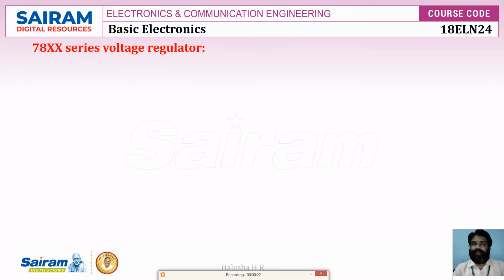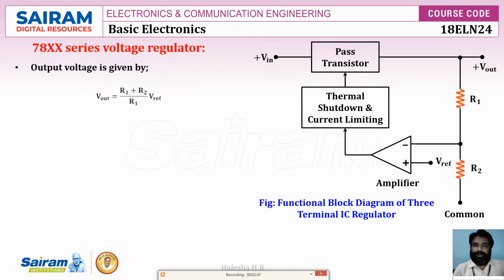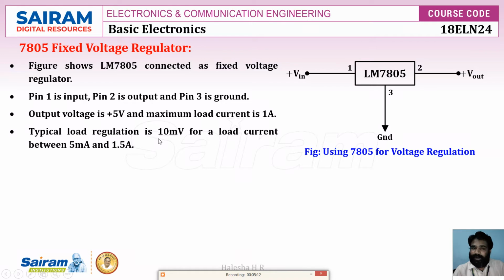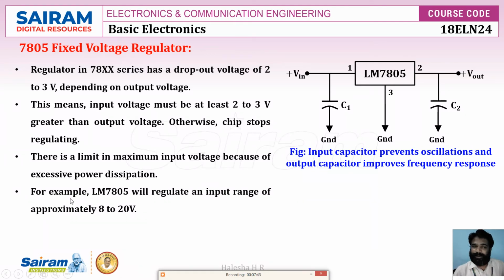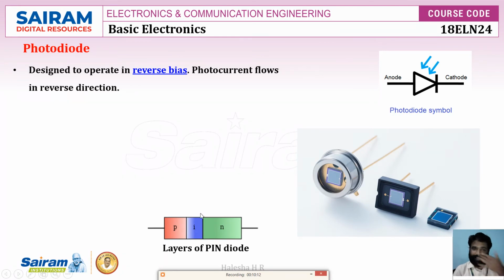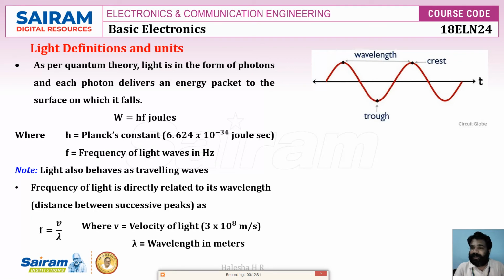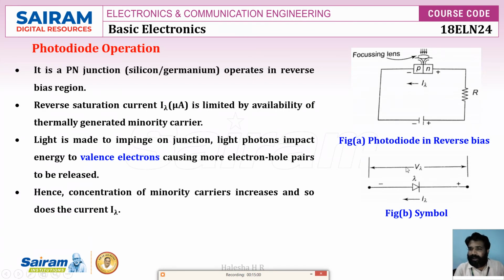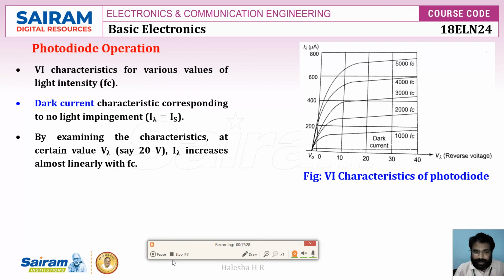Lecture Video_18ELN24_Module 1_9_78XX Regulator_Halesha H R